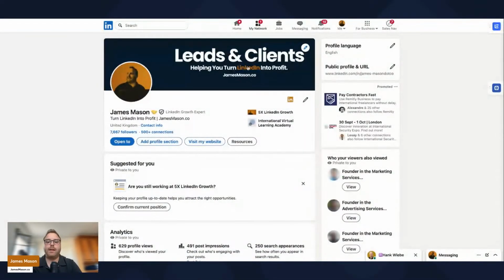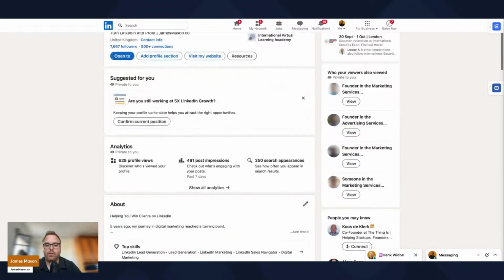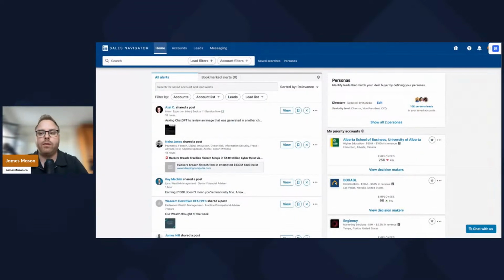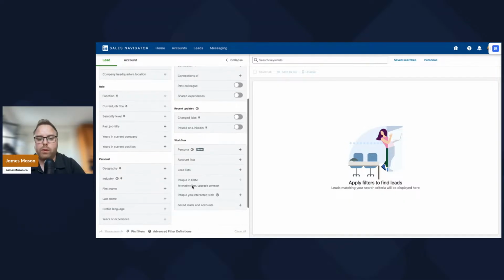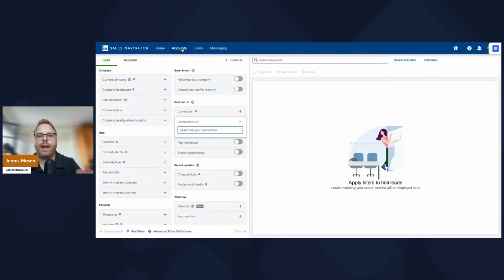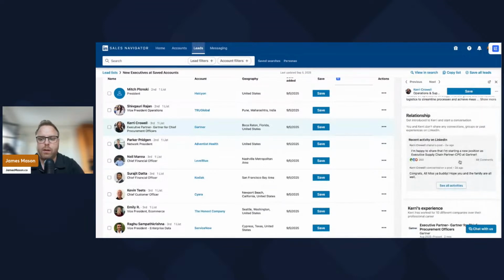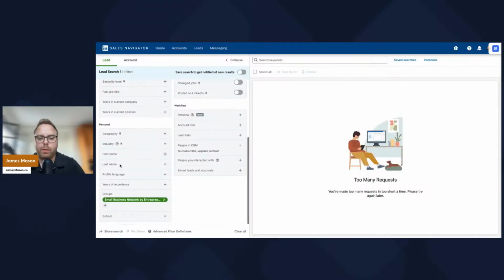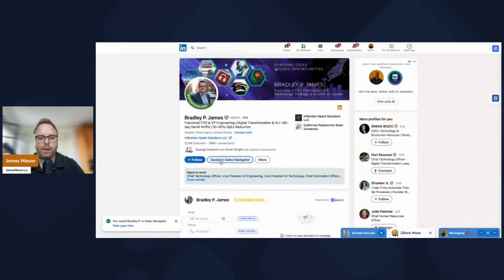Master Sales Navigator to Find Your Prospects on LinkedIn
Learn how to find your own leads without outsourcing.

This workshop will save you thousands on lead lists.

James Mason